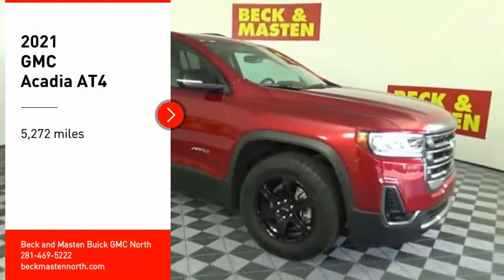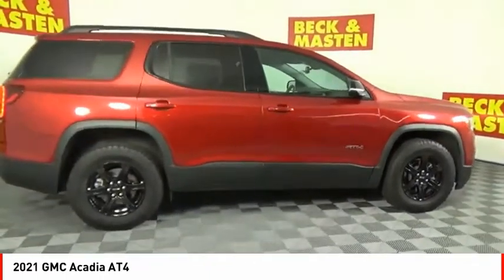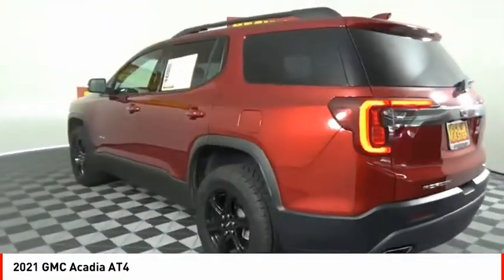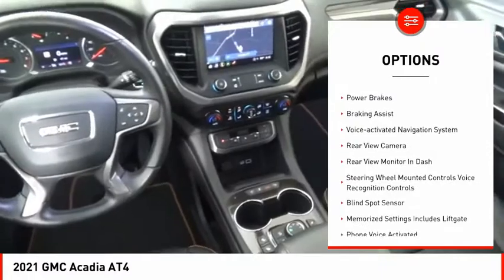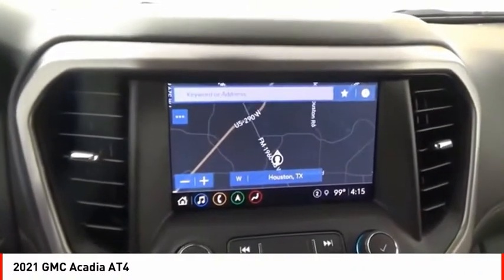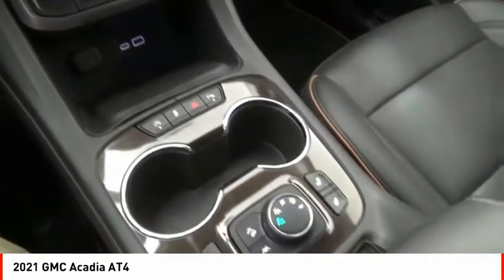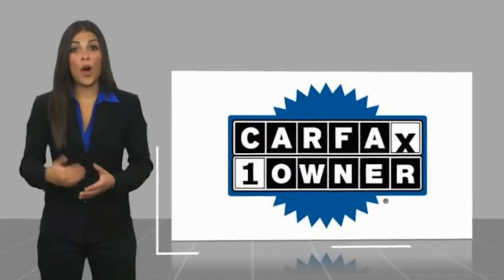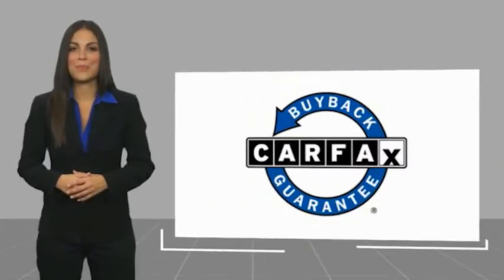2021 GMC Acadia Houston TX 9502PY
2021 GMC Acadia AT4

Equipped with a backup sensor, rear air conditioning, push button start, remote starter, backup camera, blind spot sensors, parking assistance, a navigation system, braking assist, and dual climate control, this 2021 GMC Acadia AT4 is a must for smart drivers everywhere.  It has a 6 Cylinder engine.  This one's available at the low price of $56,994.  With a crash test rating of 5 out of 5 stars, everyone can feel secure.  For a good-looking vehicle from the inside out, this SUV 4X4 features a stunning cayenne red tintcoat exterior along with a jet black interior.  This is the vehicle you have been waiting for!